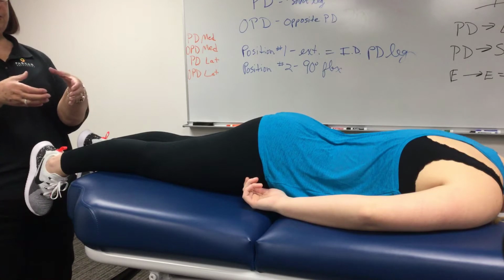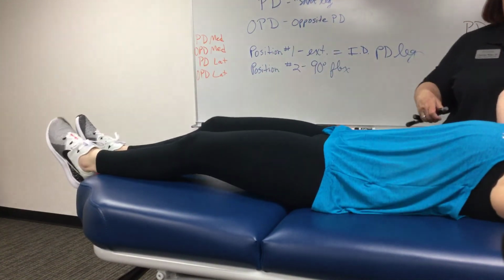Basic Pelvis/Pubic Bone